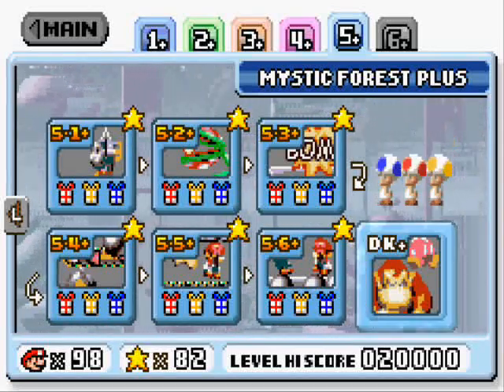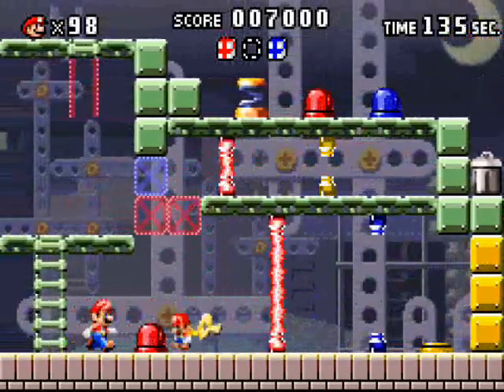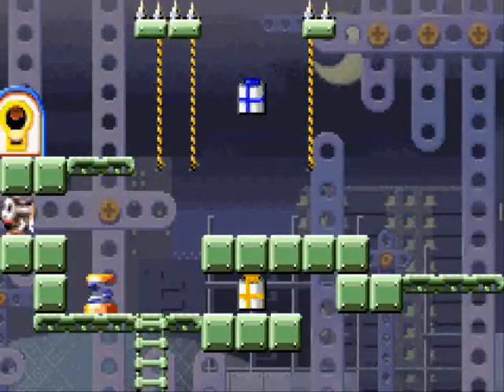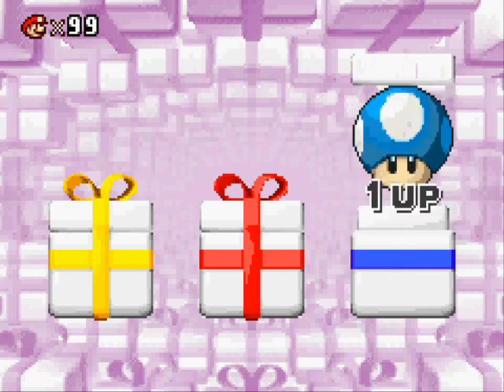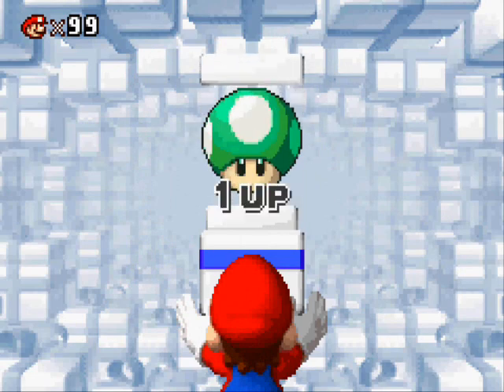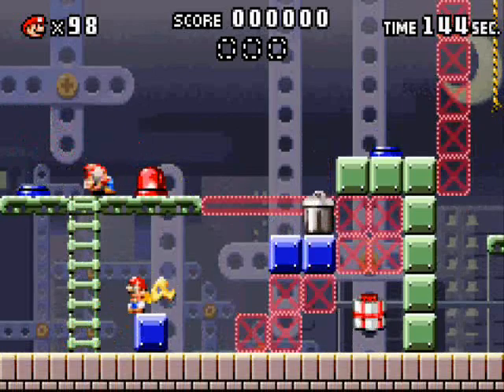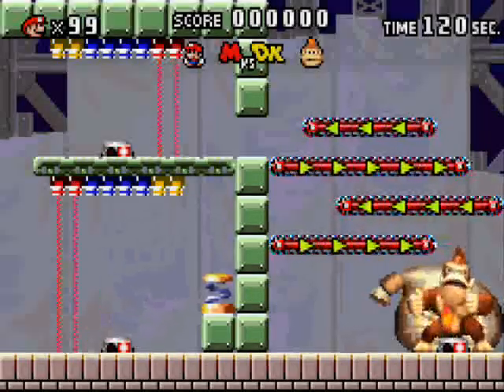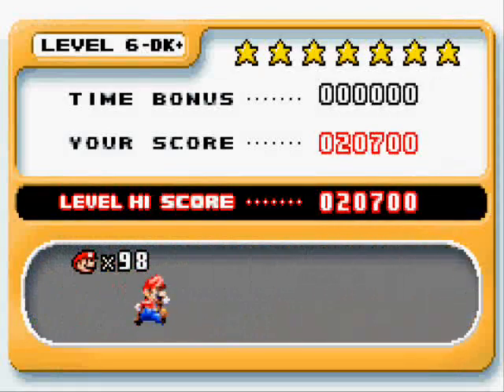Let's Play Mario Vs. Donkey Kong Part 13: Return to Twilight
Audio seems to have come out a bit low in this episode. Sorry in advance ^^

In this episode, Mario finishes up Mystic Forest and must once again face the dreaded Twilight City. Now with Mini-Mario in tow, which means plenty of failure, will our hero be able to succeed? Later, Donkey Kong and Mario once again face off in a laser, conveyor battle, bomb battle. Who will win in this rematch? Find out now!

Current Progress: Up to Final

Deaths: 61